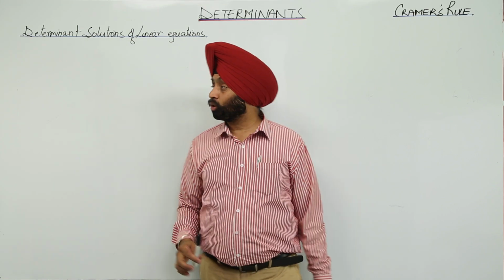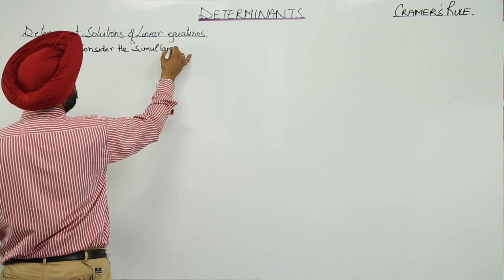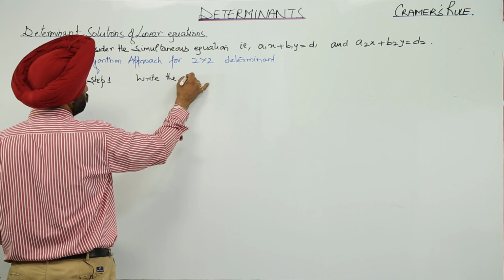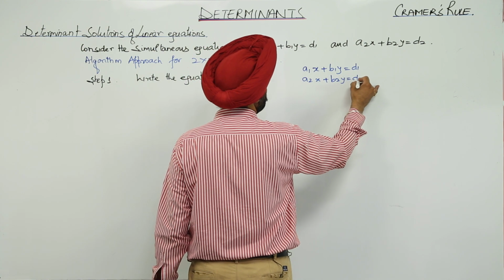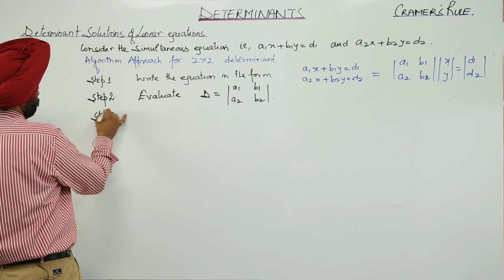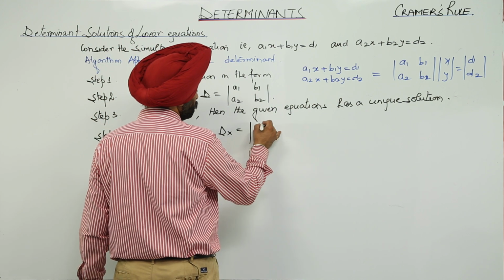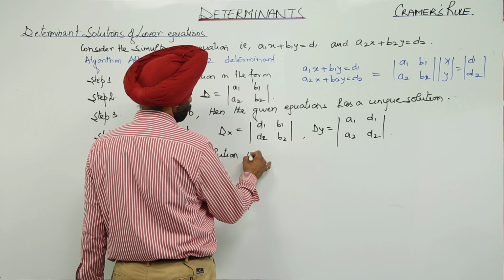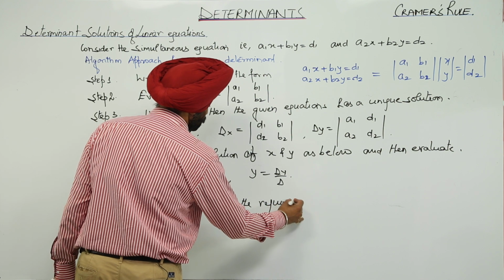ICSE Best l MATH l Class XII l DETERMINANTS l Algorithm approach Solution of Linear Equations l L64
Math is easy when taught by right teacher. Teachers at TeachigBharat are familiar with this art because they are masters of their subjects. Determinants in detail (ICSE Class 12)have been explained in so that students have a thorough understanding and can deal with any question based on this topic. TeachingBharat.com presents its full range of professionally developed Math Lectures Exclusive Copyrights of teachingbharat.com Lectures by Ph.D. professors.